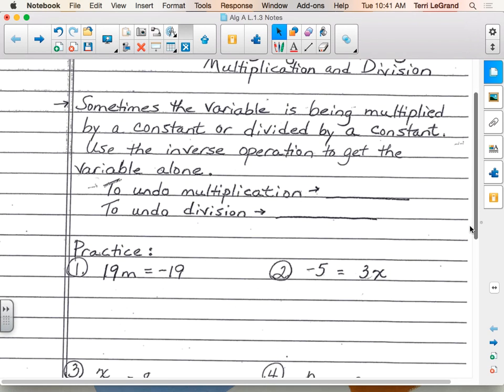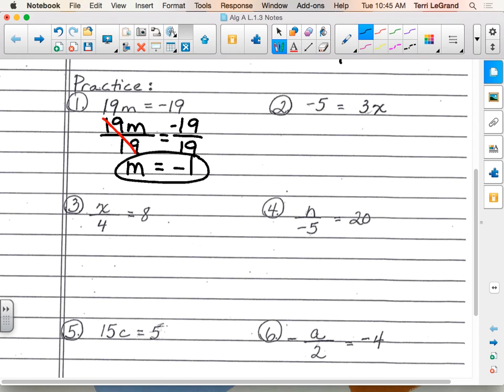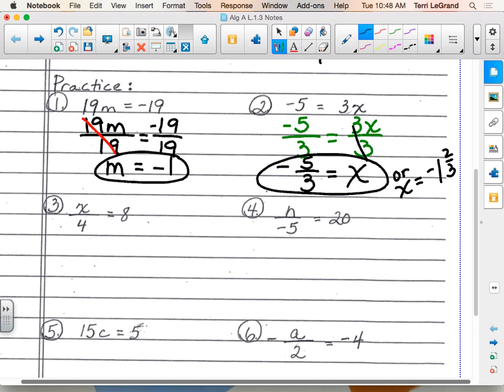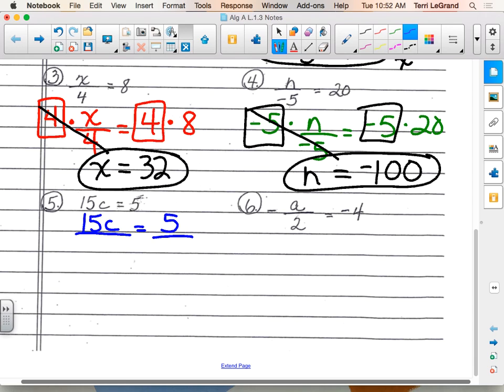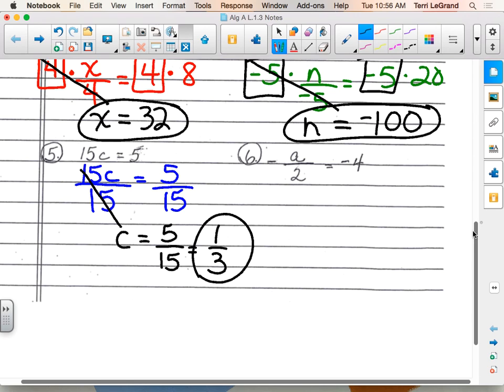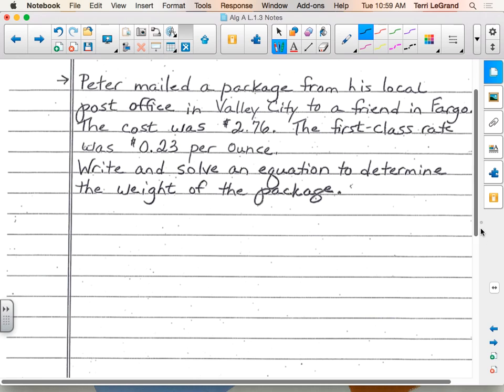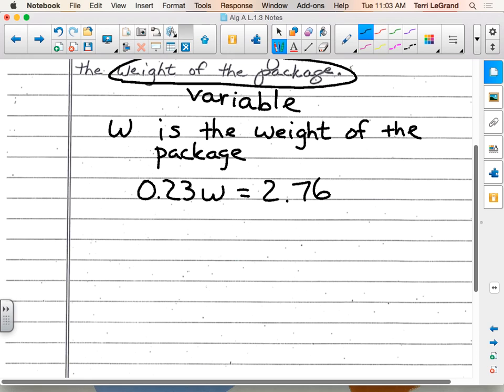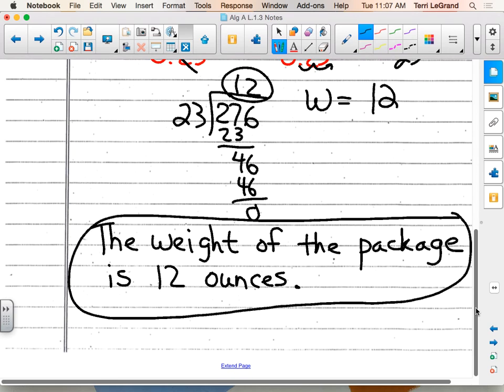Alg A 1.3 Notes Recording